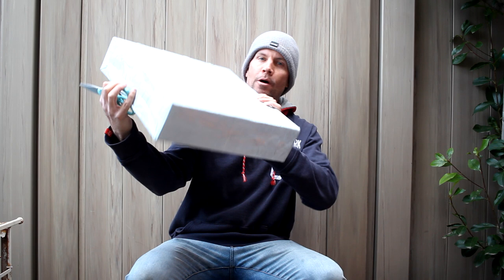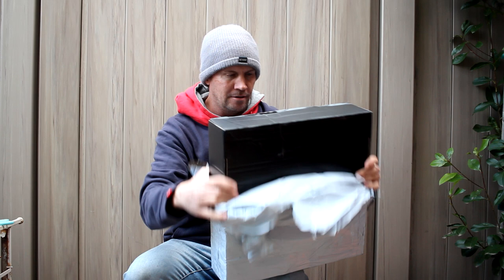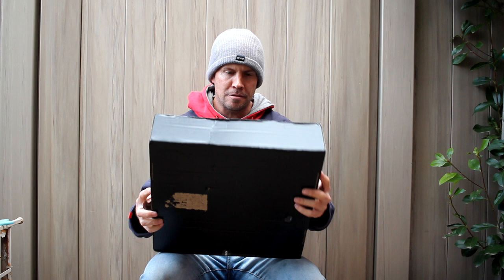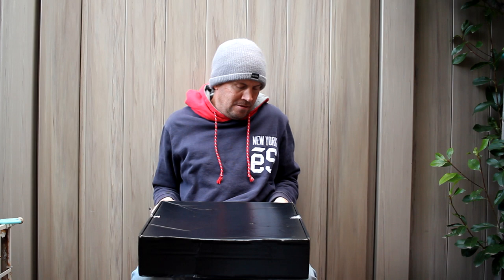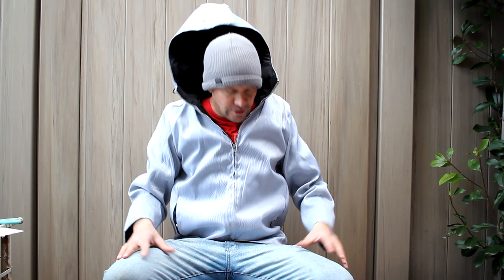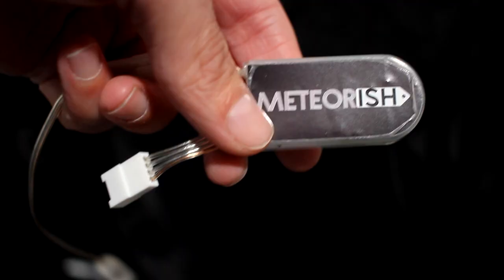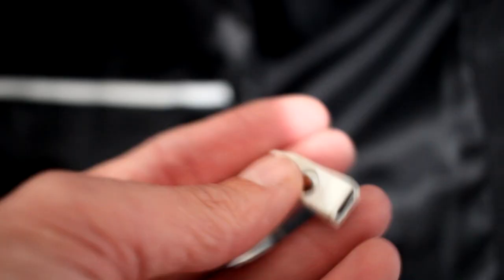Skateboarding In Wearable Tech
Here is a new jacket I was sent to do a review on. This jacket lights up. Pretty Cool. Want to stand out? Look no further.
0:00  Unboxing
1:19  Jacket features, cleaning, and storage
2:39  Night montage with skateboarding
4:04 Final thoughts and outro